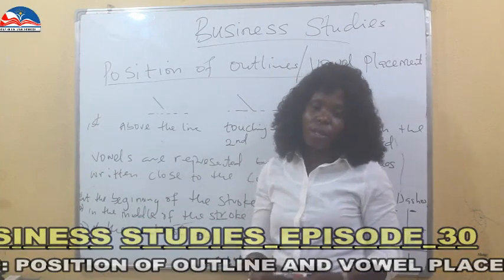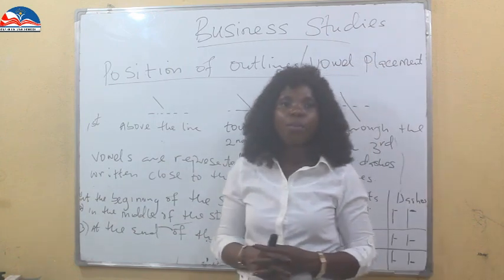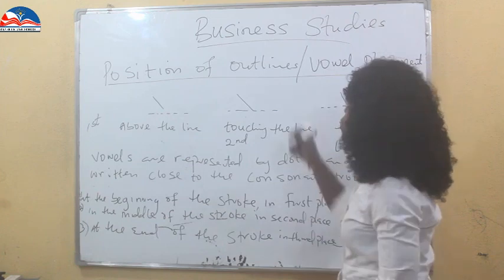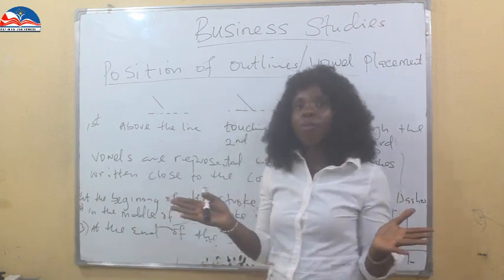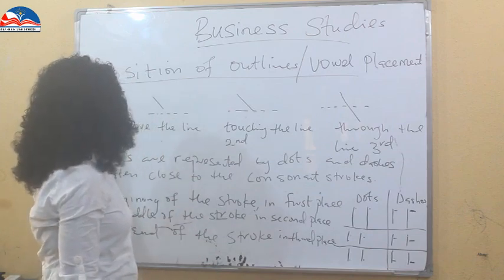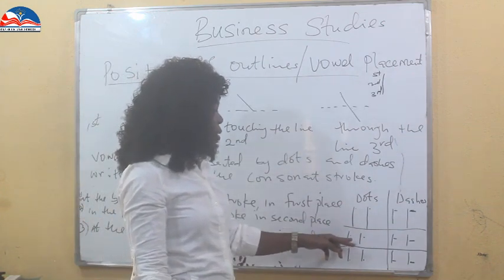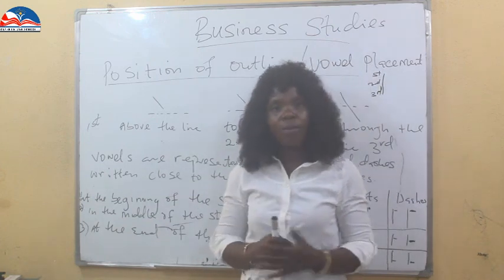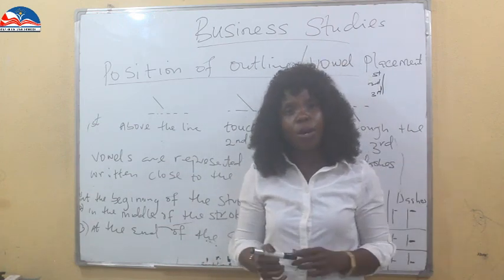Business Studies. Position Of Outline And Vowel Placement.